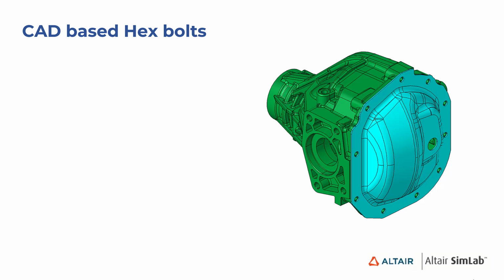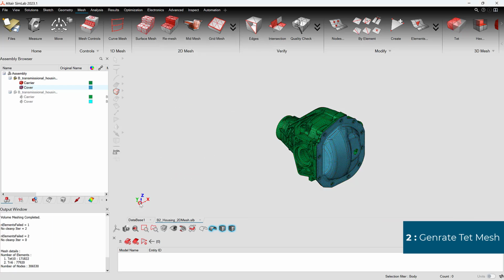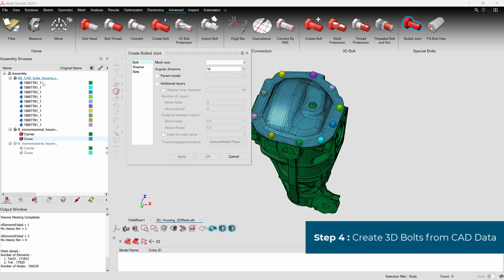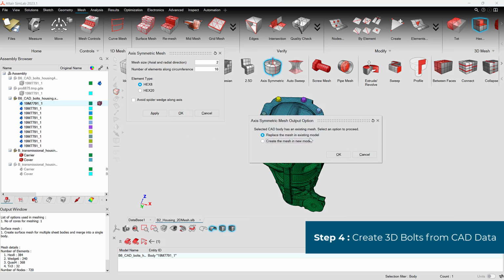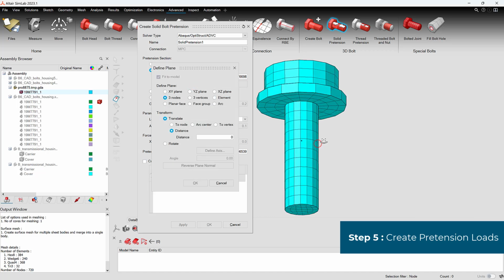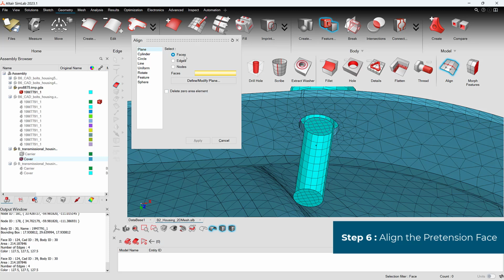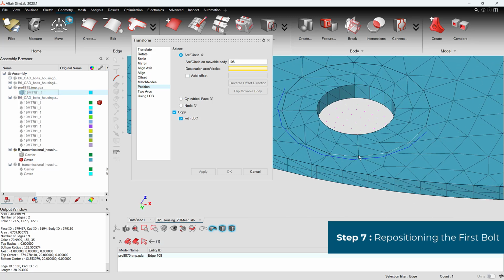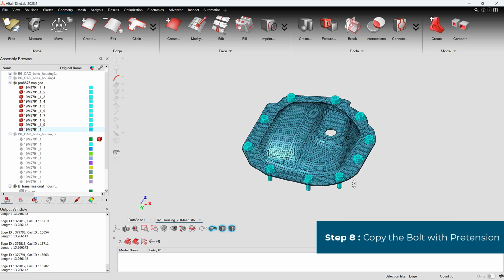SimLab - CAD based Hex Bolts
In this tutorial you'll learn how to create Hex Bolts based on your CAD.